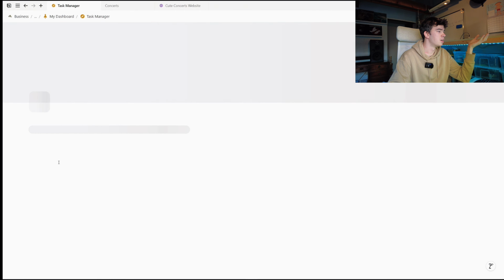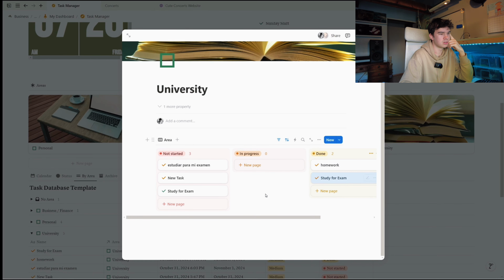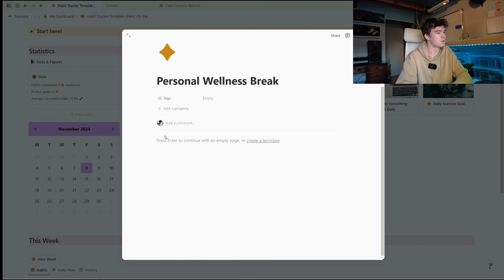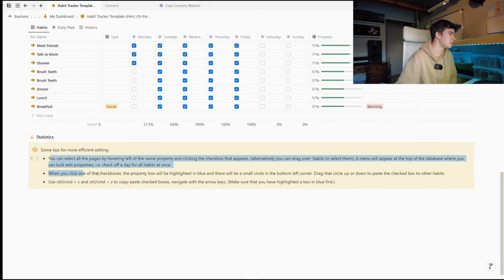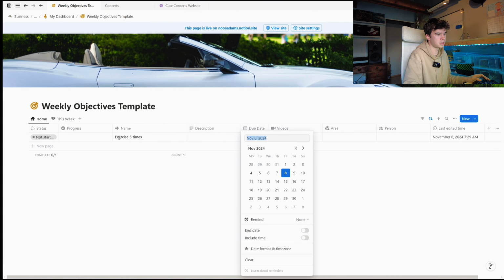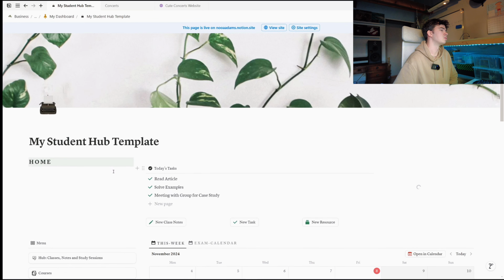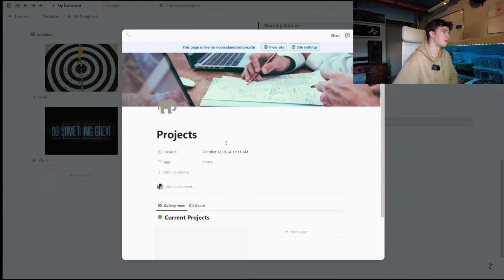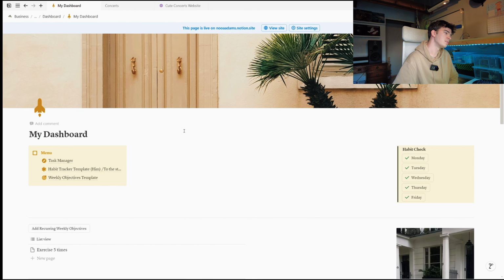Notion Template: Habit Tracker, Task Manager & Weekly Objectives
Struggling to stay on top of your habits, tasks, and weekly goals? This Notion template has you covered! 📝✨ In this video, I’ll walk you through how to use a simple all-in-one template that combines a habit tracker, task manager, and a planner for your weekly objectives. It’s super easy to use and perfect for anyone looking to stay organized and productive. Let me know how you plan your week in the comments!

Ready to get started? and find the perfect one for your workflow!